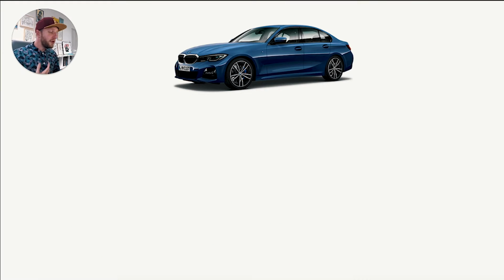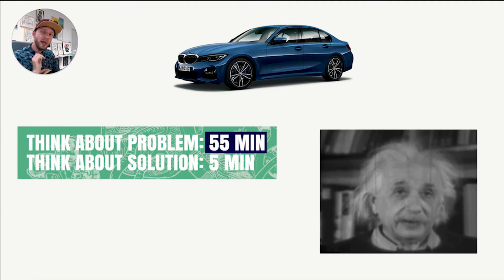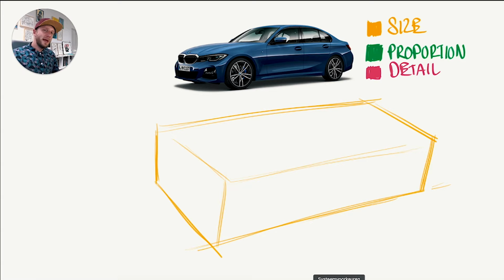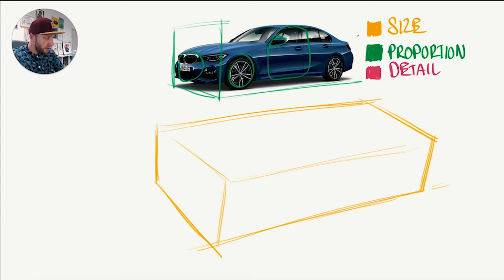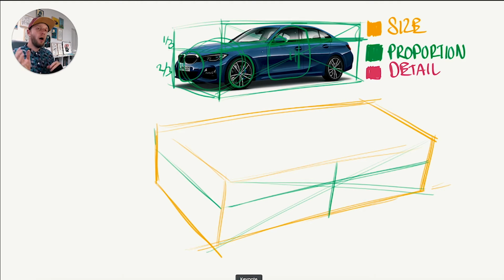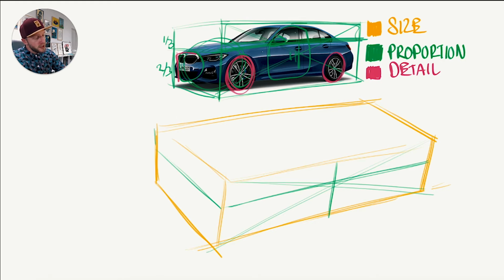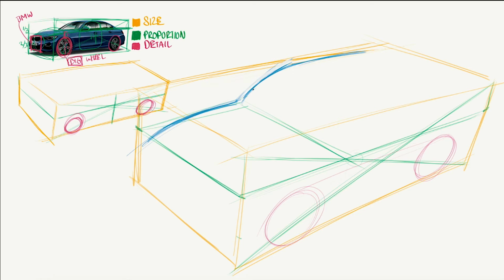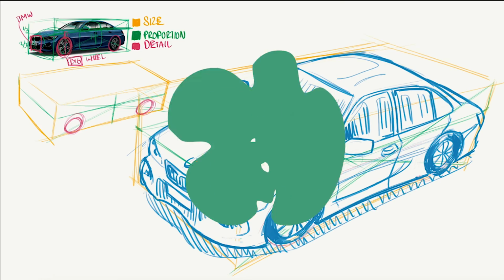How to Draw a Car for Beginners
In this video we'll have a look at how to draw a car using an easy 3 step process. We'll start by observing in a way that helps us know what is important and what isn't. This tutorial is for all levels and the drawing ideas can be used to draw everything. We'll use the concept of big medium small in which you'll learn that drawing can be easy and fun.

Since multiple people have asked for a sports car we'll be using the steps to draw a BMW sedan. Get a sketchbook and be sure to draw along in this tutorial to develop yourself and draw cars like a pro!

⌚ Timestamps:
0:00 Intro
0:47​ Observe
1:19 Size
1:59 Proportions
3:05 Details
5:28 The concept of big medium small

✏️ Tools I use ✏️
Stabilo Pens
Stabilo Refills
Colored Pencils
Pencil Sharpener
Black Flair Pen
Sharpie Fine Point Black Markers
Wooden Mannequin
White Board
Drawing Glove
Wacom Cintiq

🎥 Filming setup 🎥
Phone Holder
LED Desk Lamp
White LED Bulbs
Laptop Stand

Anatomy For Artists
Figure Drawing
How To Draw
Creative Confidence
Animators Survival Kit
Understanding Comics
Kim Jung Gi 2016

🤓 Why?
In this channel we talk about art, psychology & drawing. Being an artist is hard and it's important to create a mindset that keeps it fun! We'll talk about simple techniques you can use to develop your artistic skills and feel more confident.